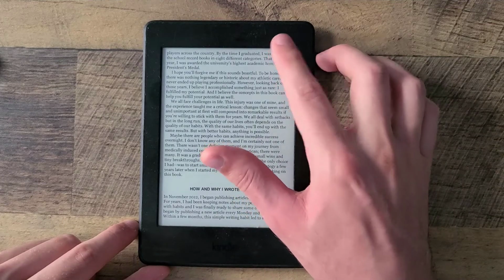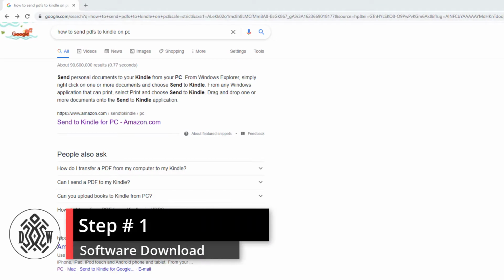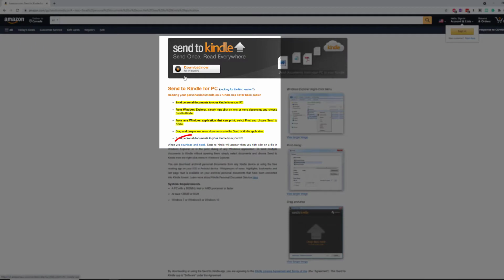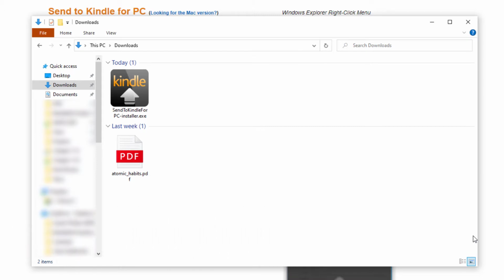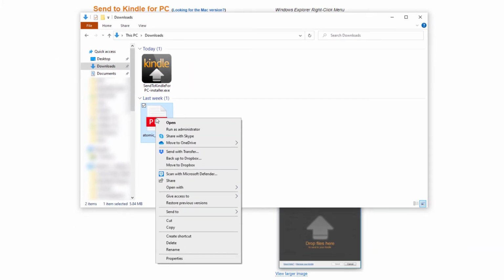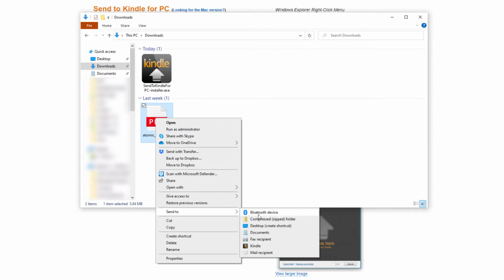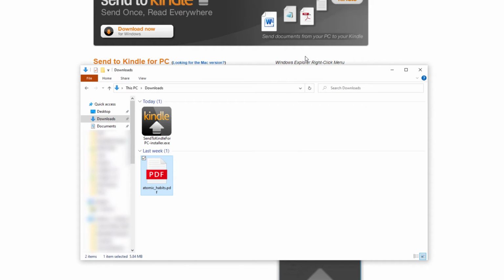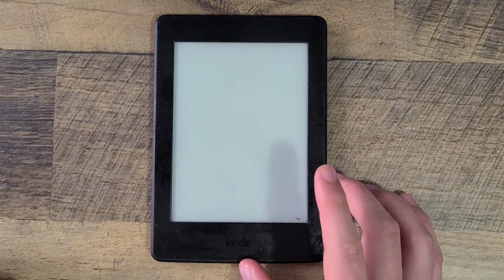How To Read PDF Documents On Your Kindle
You will learn how to send a pdf document from your computer to your Kindle device. I use this all the time to read textbooks. That way, I do not have to carry textbooks in my backpack when I am at school.

TIMESTAMPS:
0:00 Intro
0:17 Software Download
0:53 Send a PDF
1:43 Kindle Demo

Basic Kindle
Kindle Paperwhite
Kindle Oasis